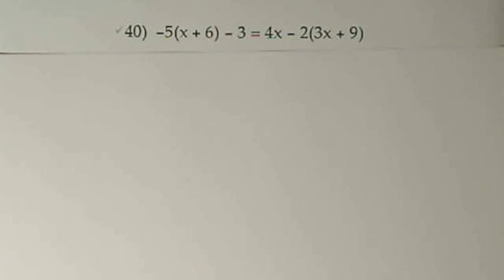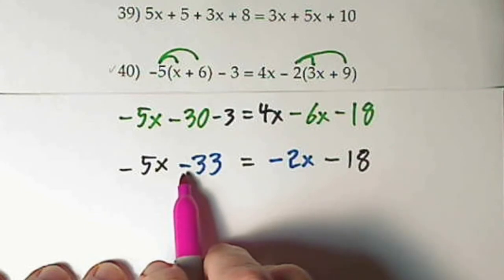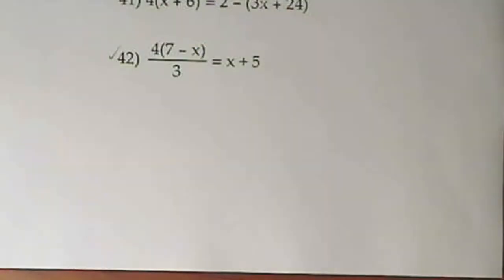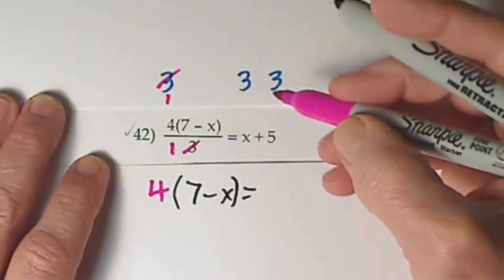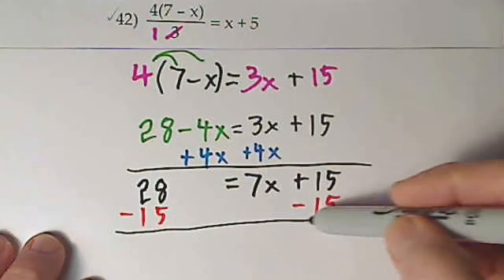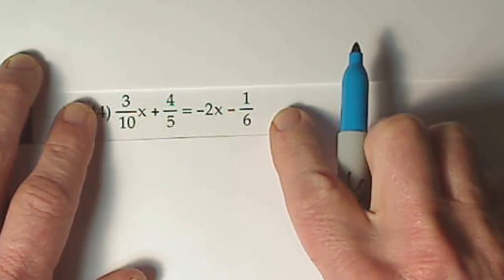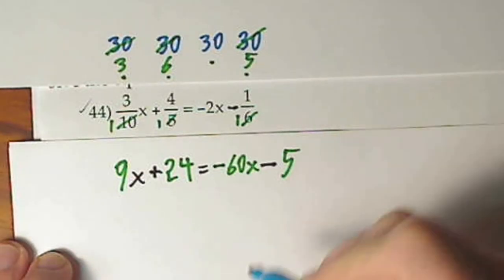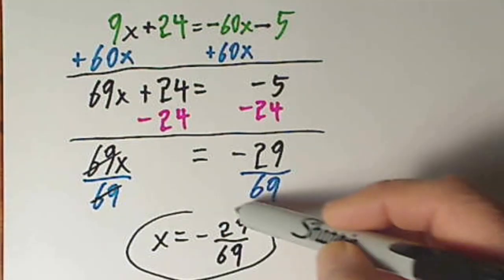024 Practice for Unit 1 Test (40, 42, 44).WMV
solve algebraic equations, two with clearing of fractions